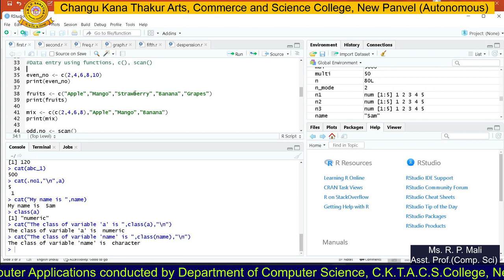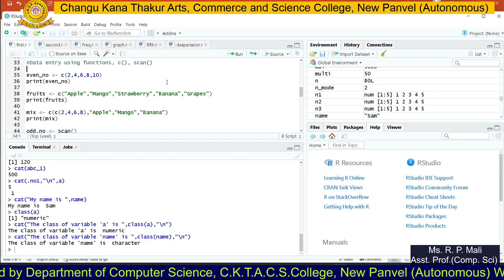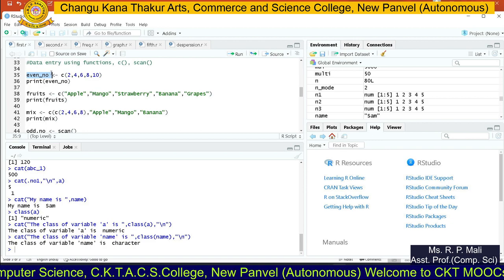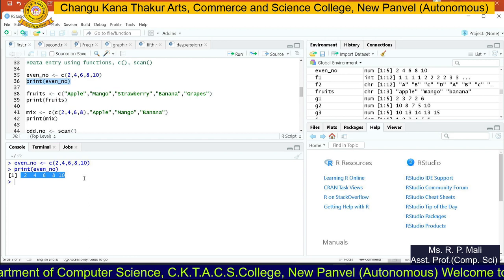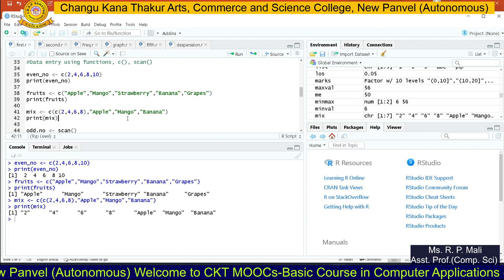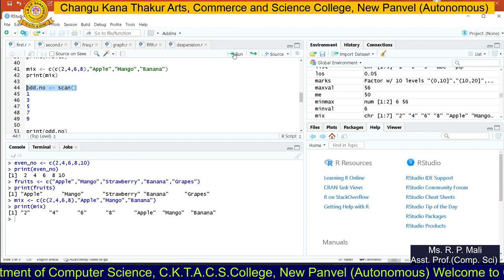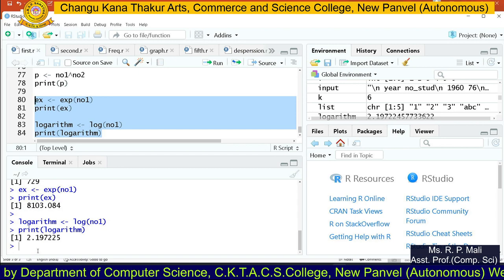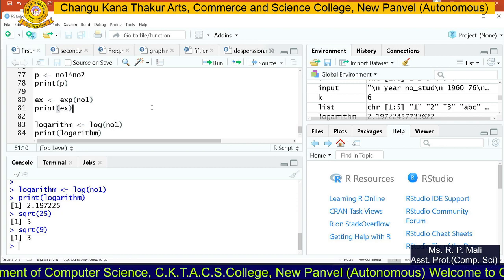Ms.R. P. Mali